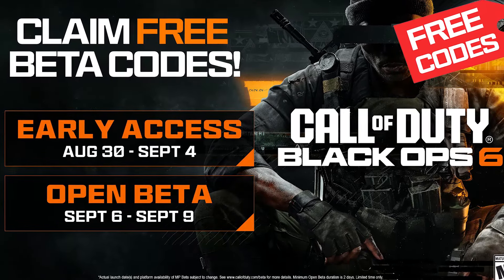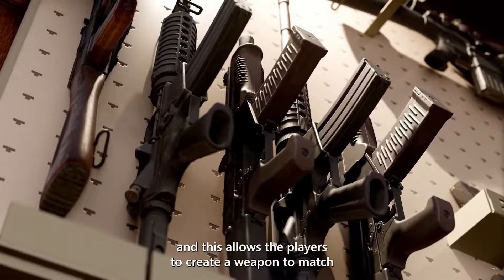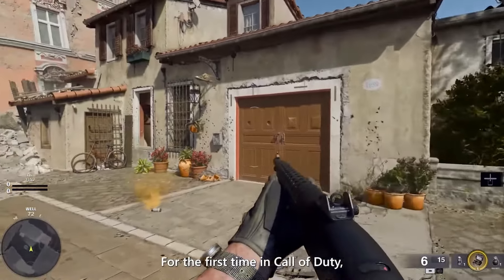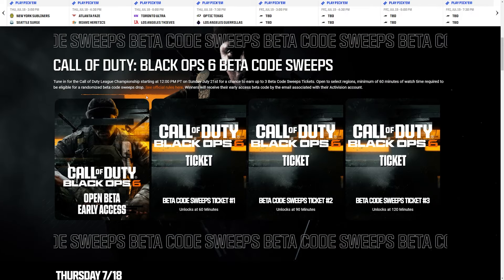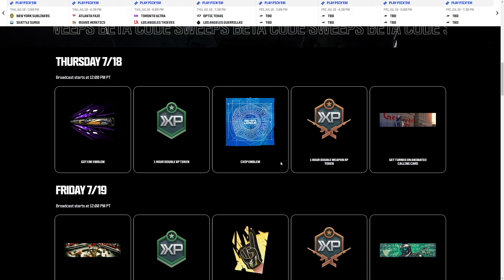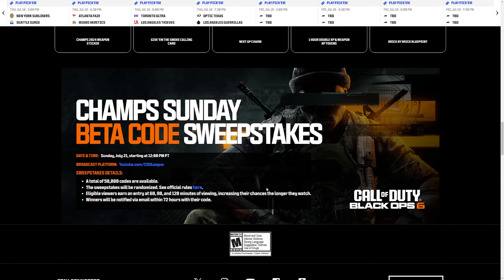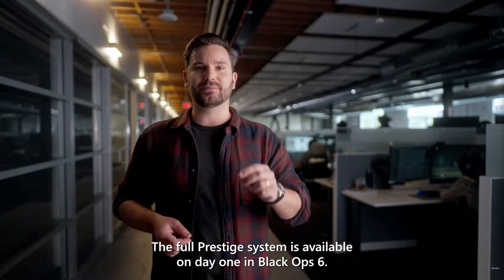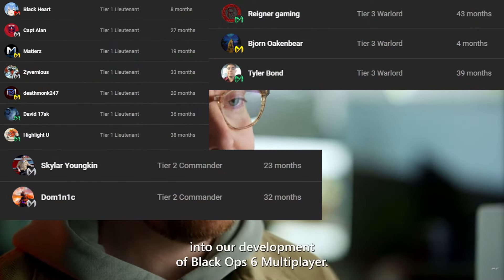CLAIM YOUR FREE BLACK OPS 6 BETA CODE! (New FREE Black Ops 6 Rewards)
EARLY LOOK at Black Ops 6 Multiplayer BETA! (Download, Early Access & More)

Get your own gaming and or video-making PC here! There are 3 tiers of PCs to choose from and are fully customizable if you want to add or remove your own parts! for a PC at a great price!